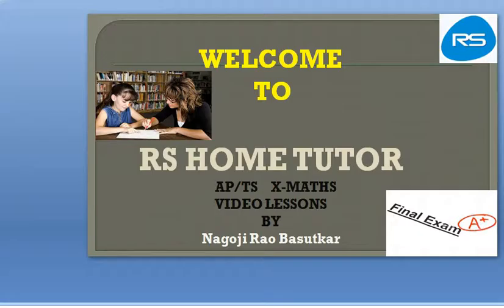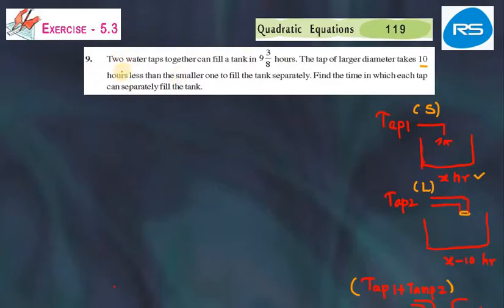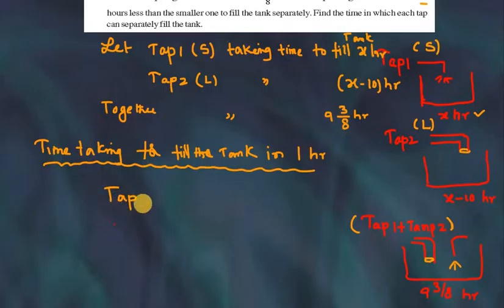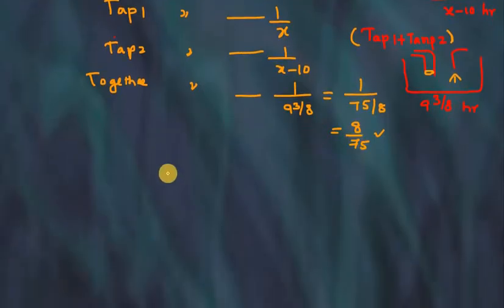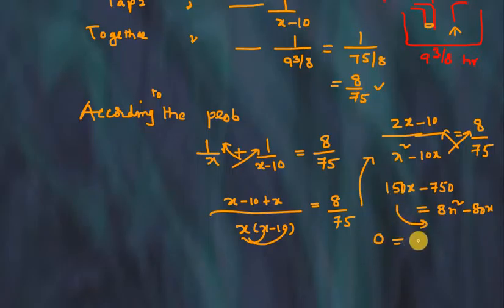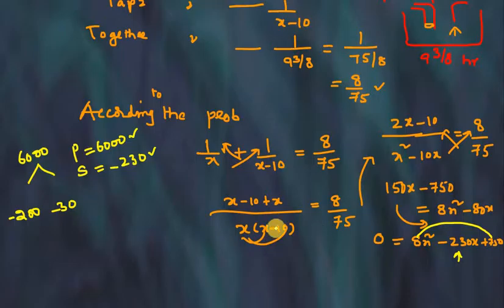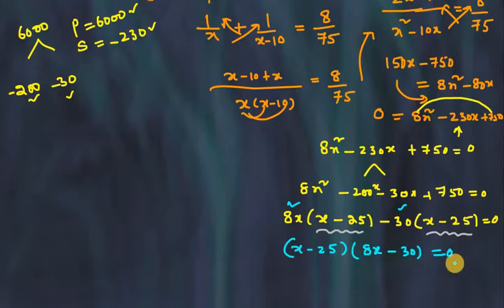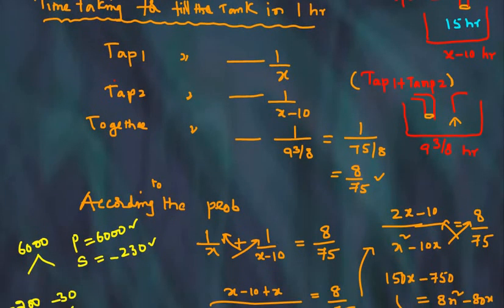QUADRATIC EQUATION TS &AP Q E EX 5 3 Q 9 X MATHS